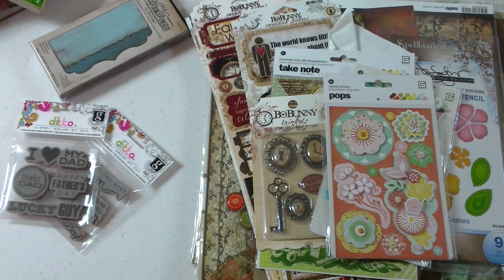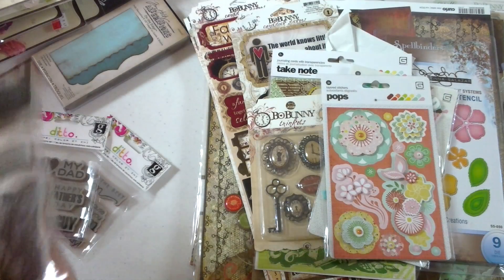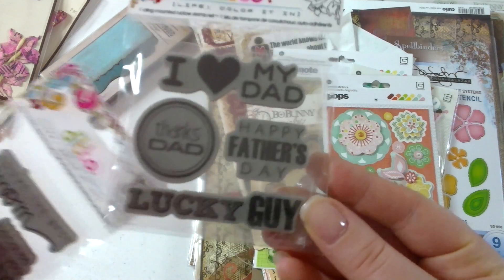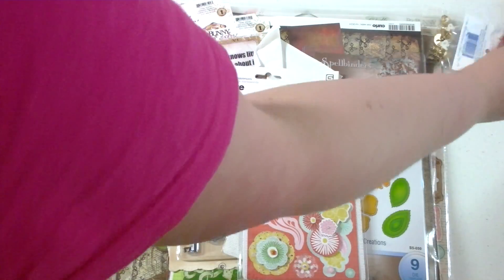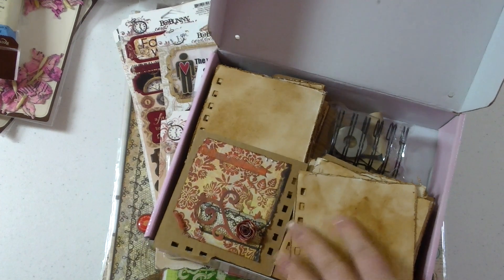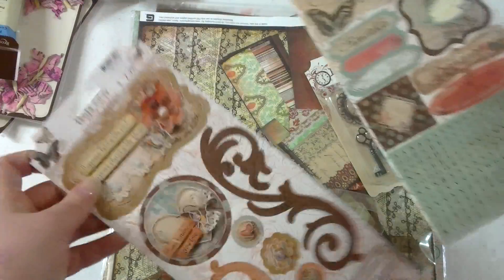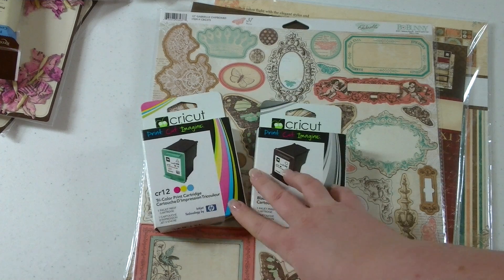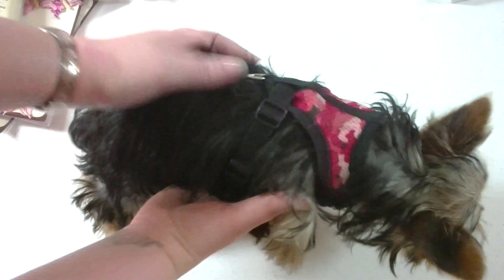just a small haul!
Hey guys!! It has been a long time since I have done a video! hopefully with this new video cam I can start making videos again!! if this one goes up alright then I am going to try a card vid next!!